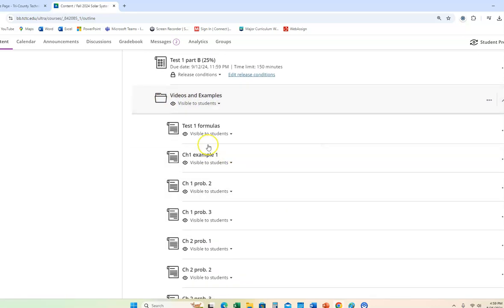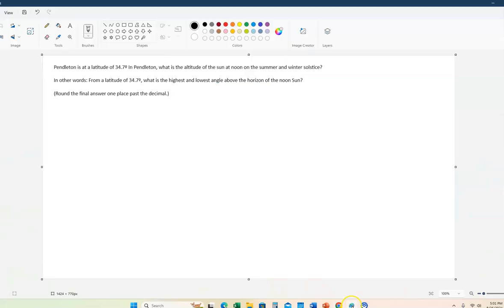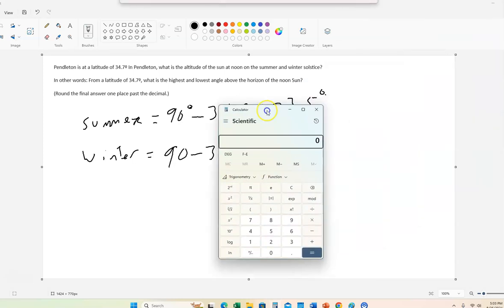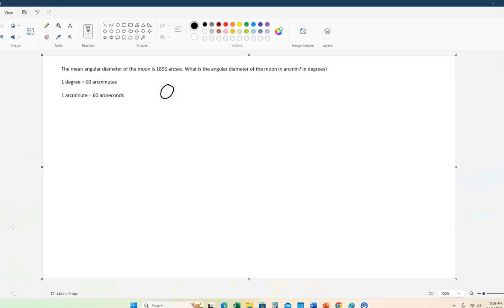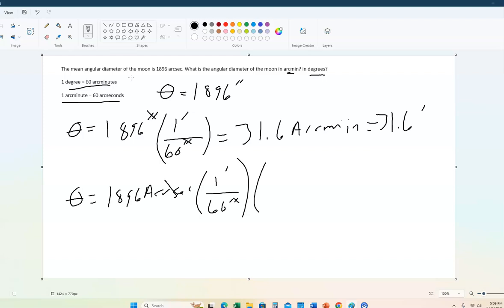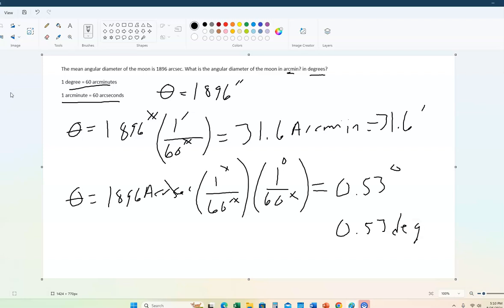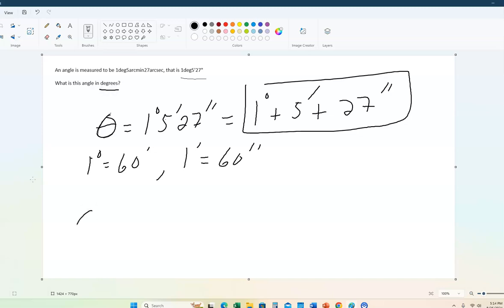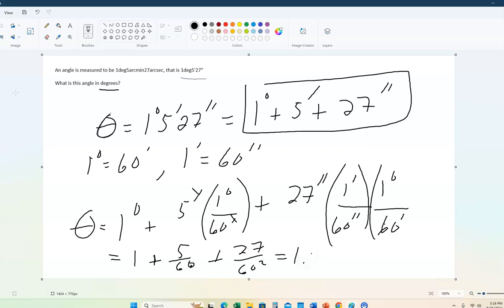Ch1 part H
TCTC AST101 Ch 1 part H